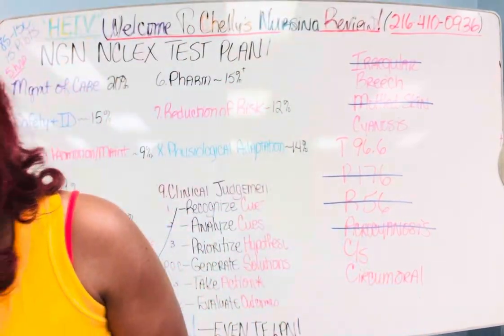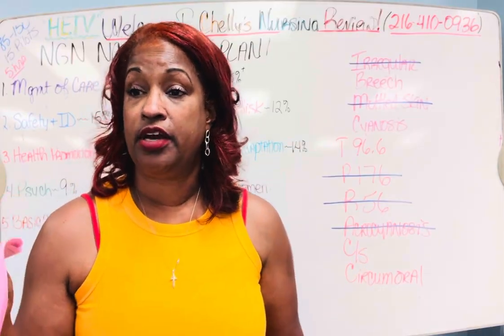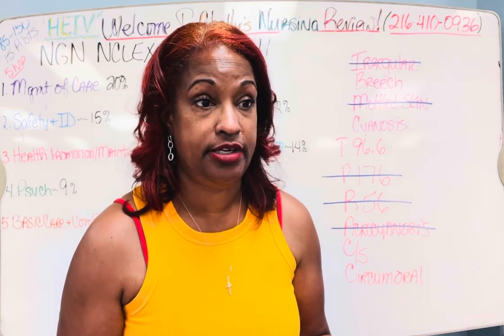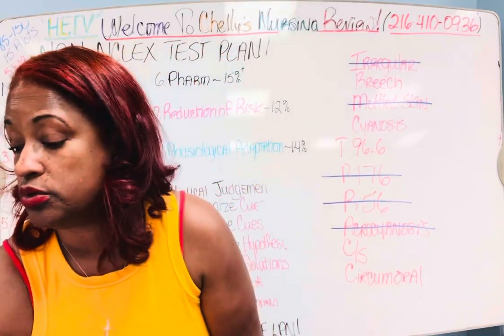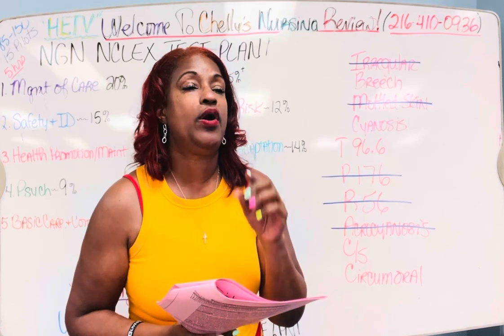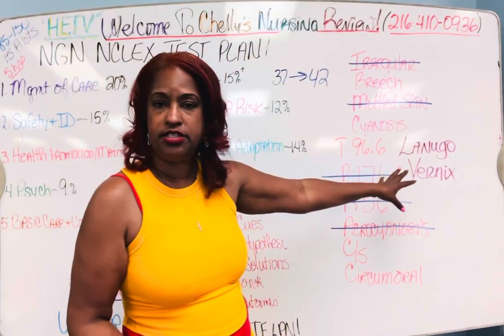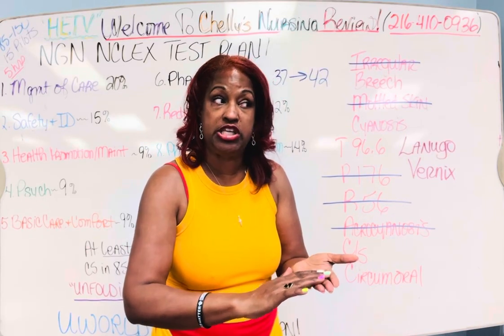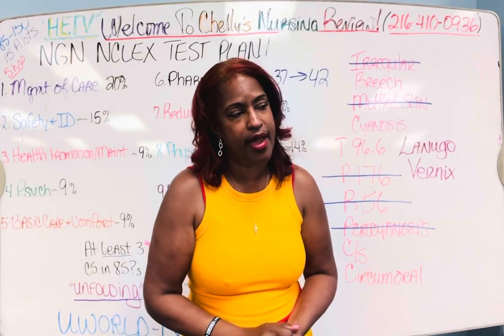NEWBORN VS, BLOOD SUGAR, CIRCUMORAL CYANOSIS VS ACROCYANOSIS, PREMEE CHARACTERISTICS, MONGOLIAN SPOT